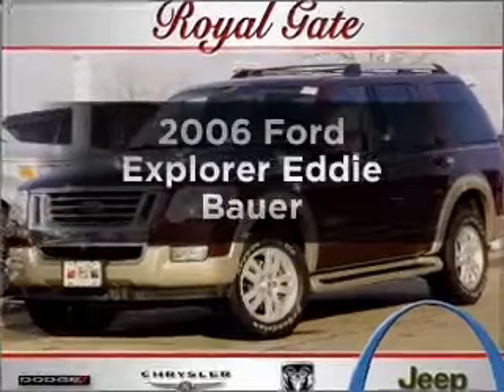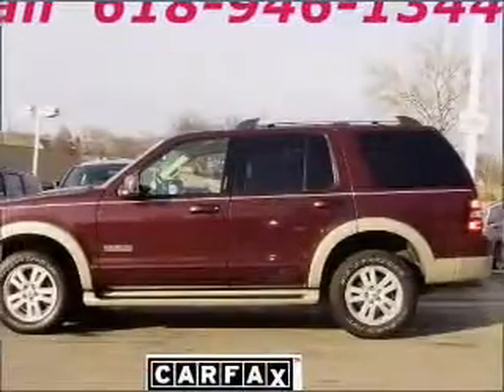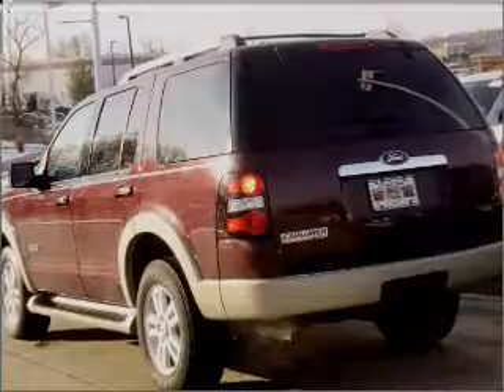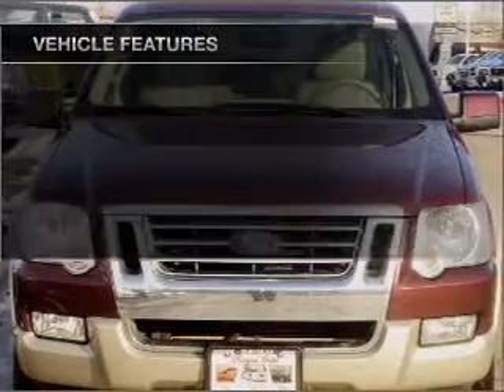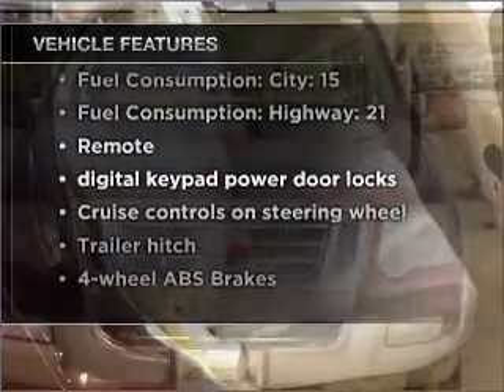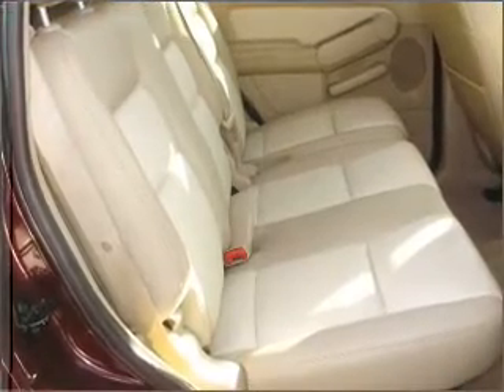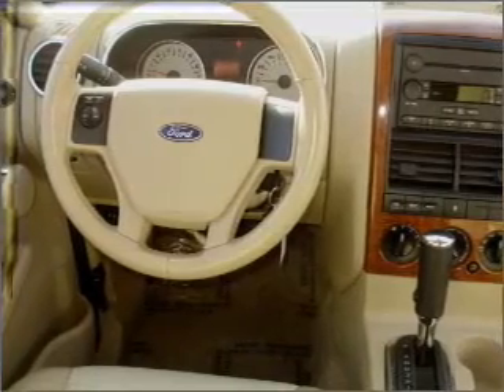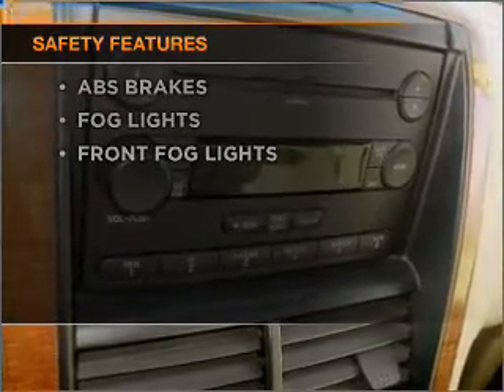2006 Ford Explorer - Columbia IL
Year: 2006
Make: Ford
Model: Explorer
Trim: Eddie Bauer
Engine: 4.0 liter 6 cylinder 12 valve
Transmission: 5-Speed Automatic
Color: Dark Red
Mileage: 72700
Address:
500 Admiral Weinel Blvd